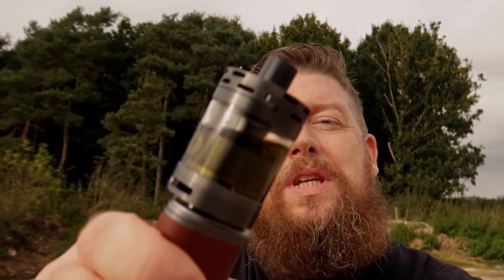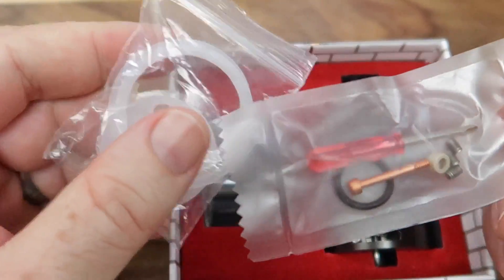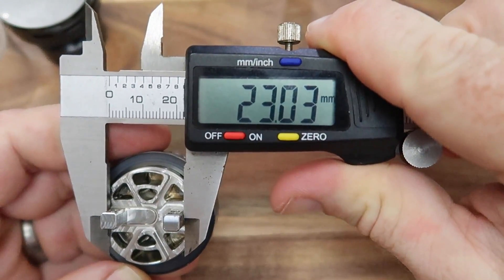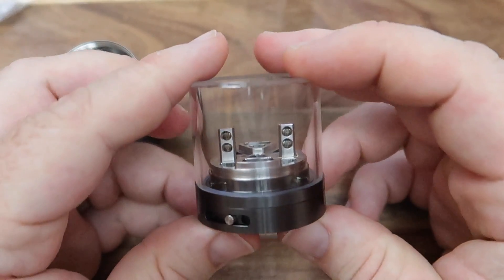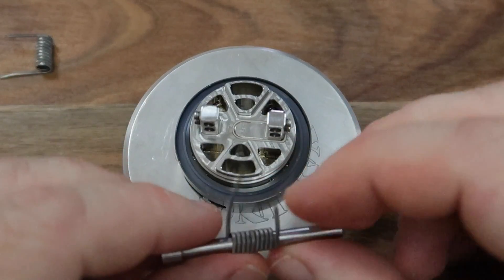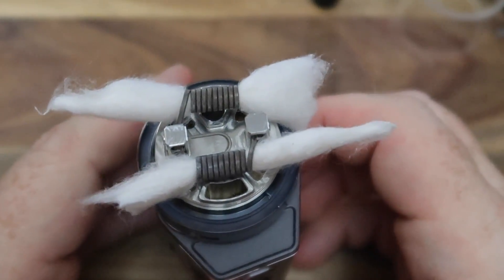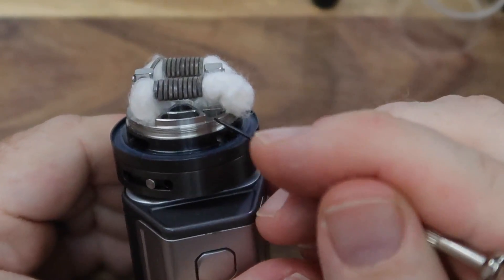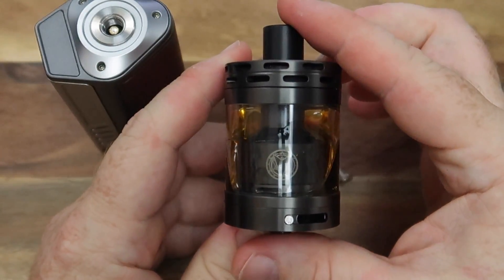40MM MASON DUMPTANK - F'kin HUGE and AWESOME!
To me, the 40mm Mason Dumptank represents excess, the Dumptank is crazy, fun, ridiculous, and also brilliantly produced. It's another bold product from Vapergate, and I for one am extremely happy they made it!
Should you experience any leaking it will be down to the wicking, the glass not seated properly, or not enough shims under the top rubber so not creating a proper vacuum.

Vapergate's website -

I completely forgot to Fast Forward between 18:15 and 19:15, I am very very sorry!